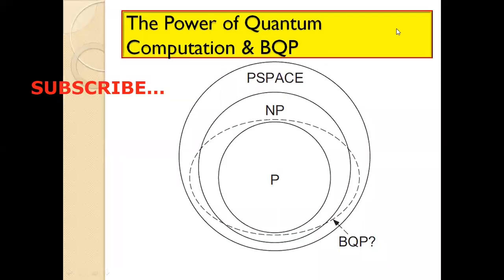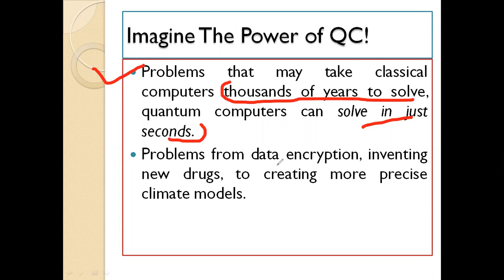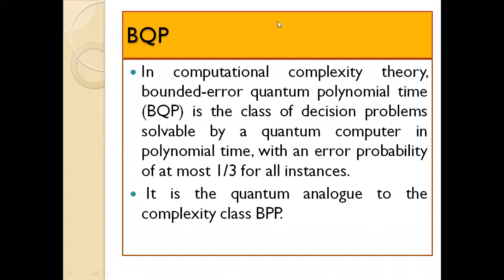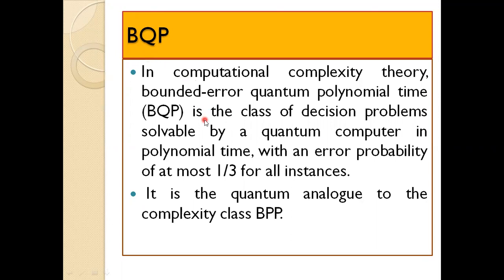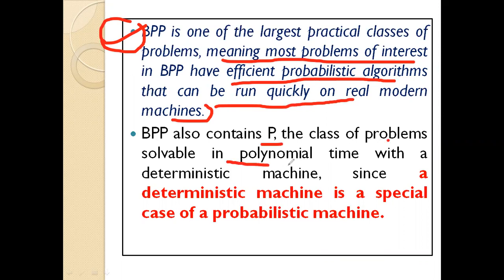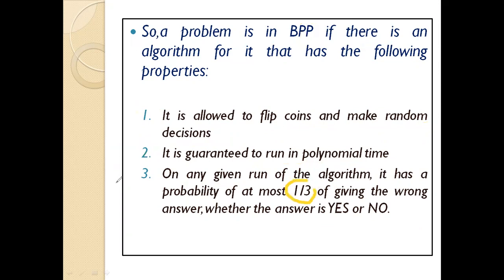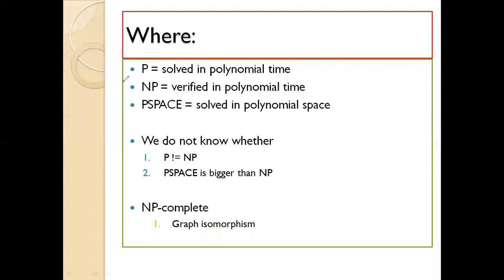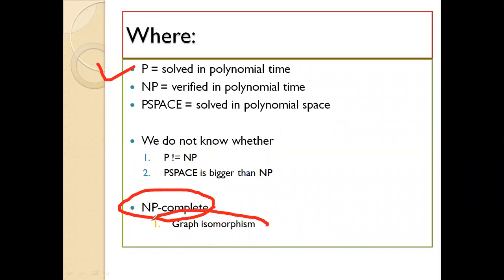QUANTUM COMPUTING|LECTURE#4|The Power of Quantum Computation|Bounded-error Quantum Polynomial time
Bounded-errorQuantumPolynomialtime
ANSWER THE QUESTIONS ASKED IN THE LECTURE THROUGH COMMENT.